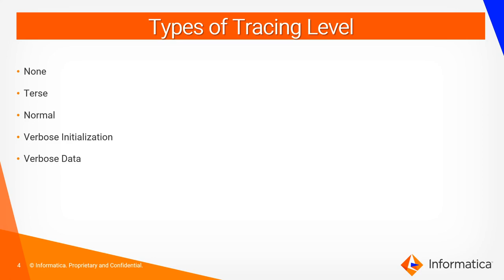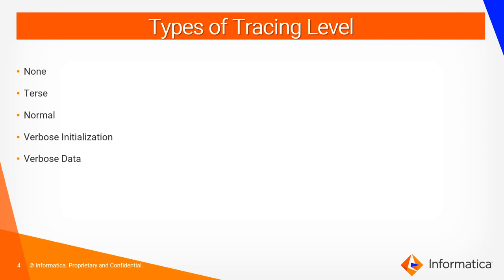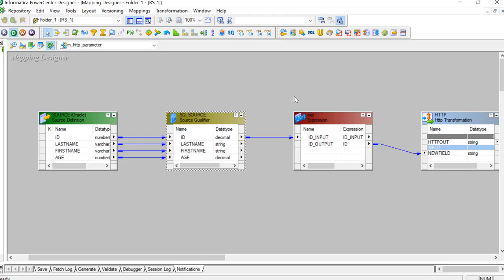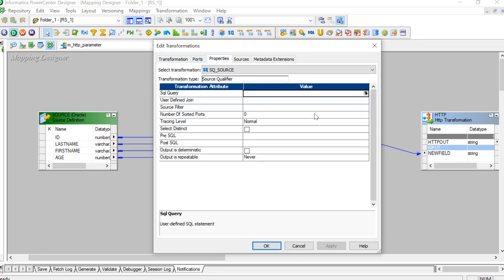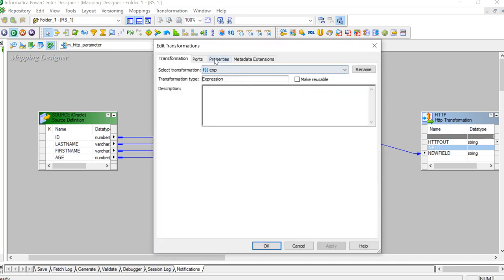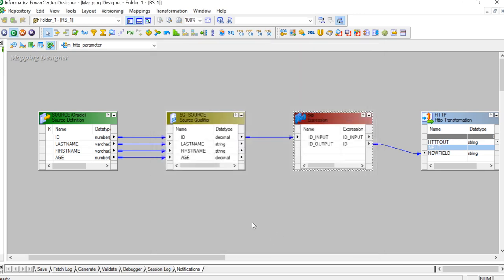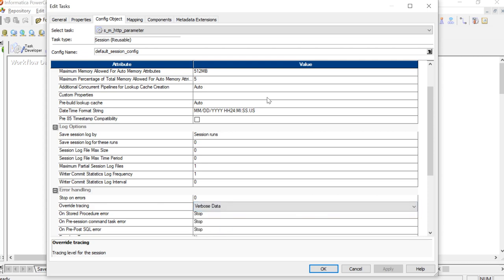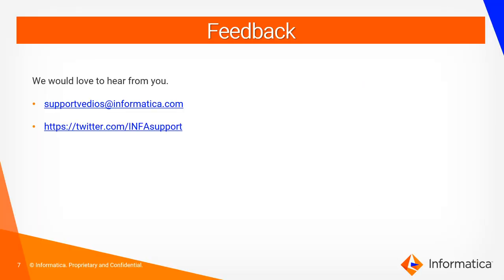Introduction to Session and Transformation Tracing in Informatica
This video talks about Session and Transformation tracing in Informatica.

Expertise:
Intermediate

User type:
Developer

Category:
Development

Project Phase:
Development, Configuration

Problem Type:
Configuration, Development